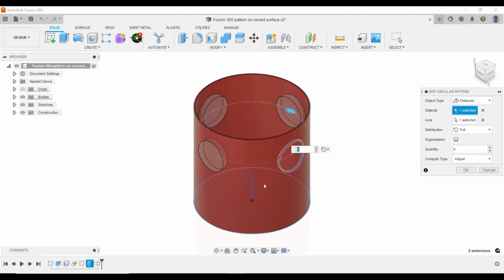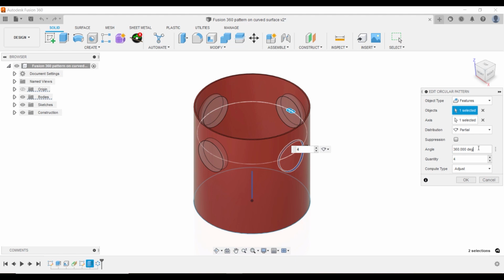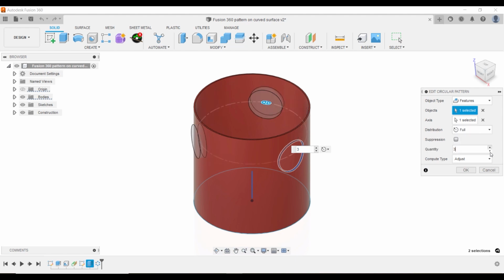Fusion 360 edit a circular pattern on a surface how to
This is a circular pattern, and you’ll know two different methods for editing this pattern after watching this Fusion 360 for beginners tutorial.

You need to master several workflows for patterns. I made this pattern in another Fusion tutorial. Check that out if you need to know how to create this pattern or simply want to follow along.

You have a timeline in your bottom left corner. Right click the circular pattern feature on the timeline and select edit circular pattern. Now follow along as I walk you through this menu.

Object type is the feature, our cut operation from when we created this pattern. You selected the object and the axis in the timeline earlier, so no need to do anything.

You can change distribution. Let say you want four holes but only on a limited part of your product. Then go for 180 degrees, or why not 90 degrees?

You can change the quantity of holes in this circular pattern.
That is how easy it is to change a pattern in Fusion 360! Good luck with your modeling.